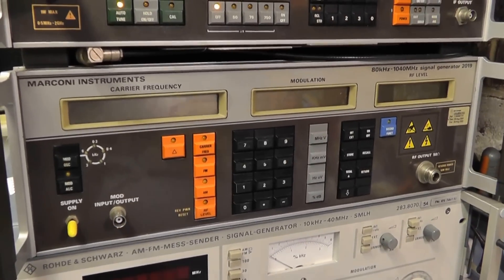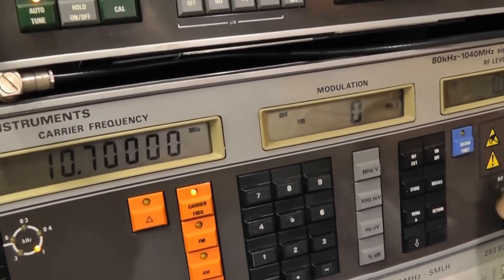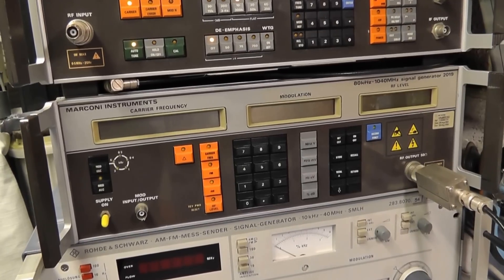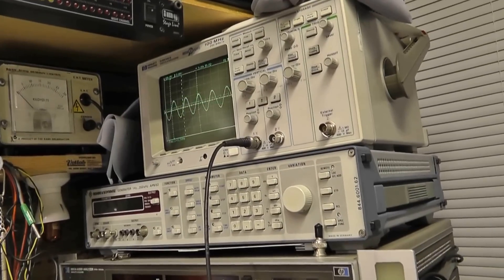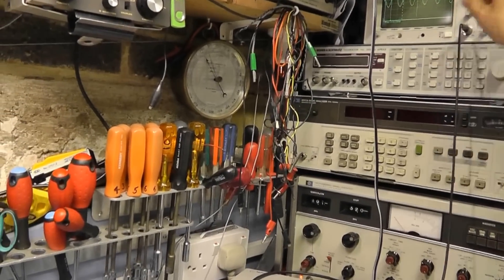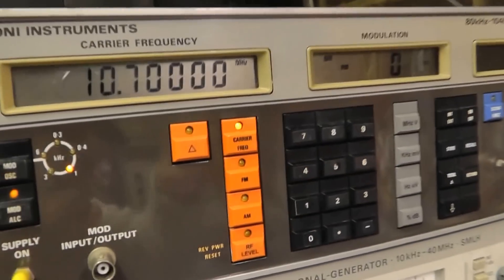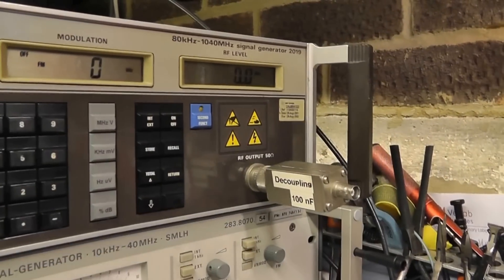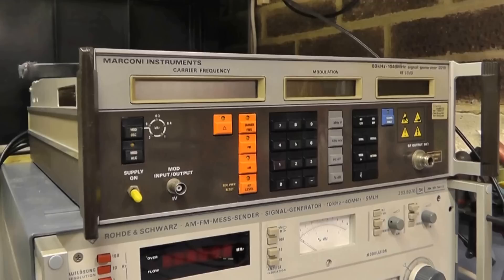Fault finding a working Sig Generator!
Sometimes it pays to stop and think before you rush in!